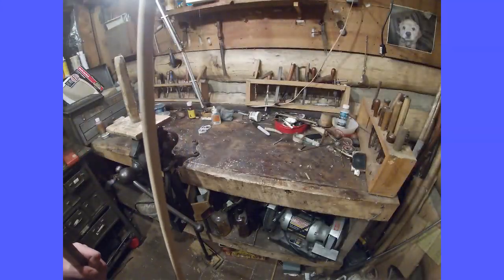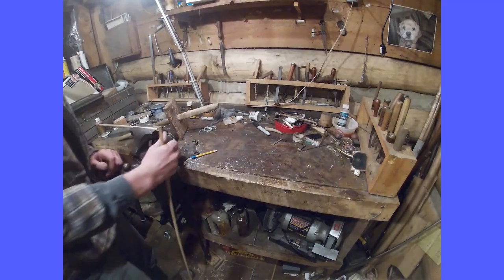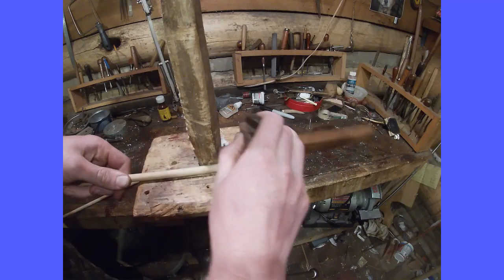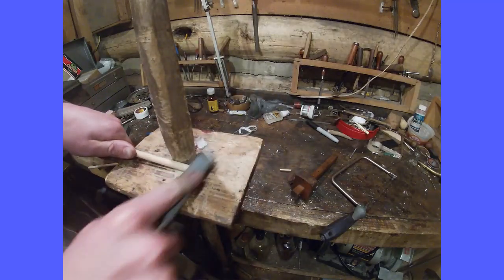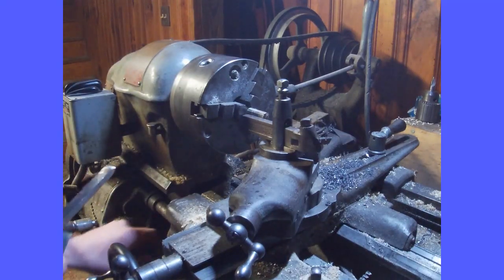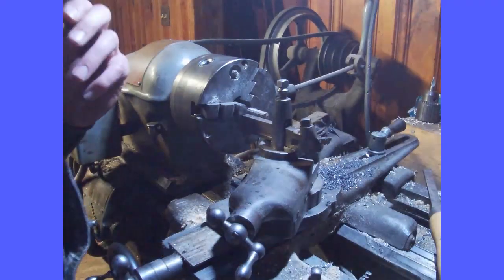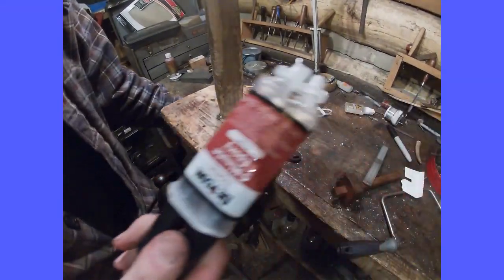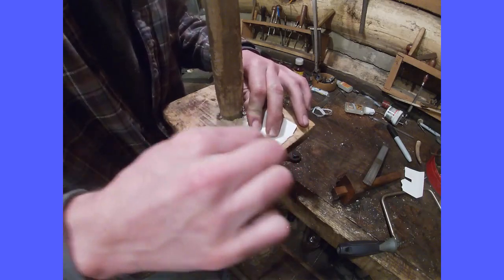Part 2: Sanding and Staining | Making a Ramrod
In this part I attach the tip, sand, stain and finish.